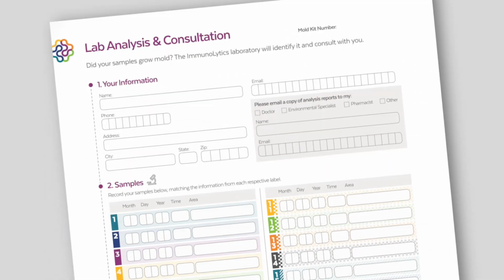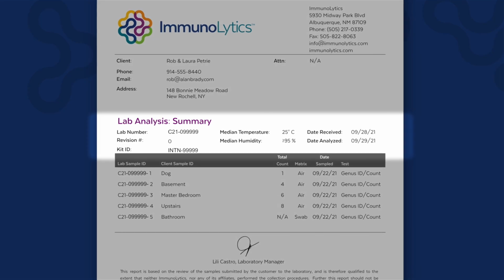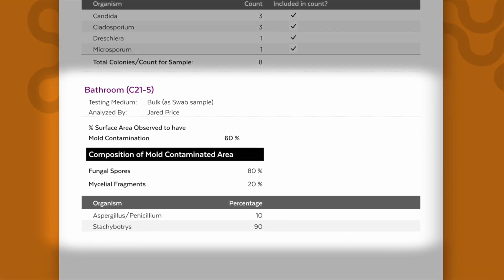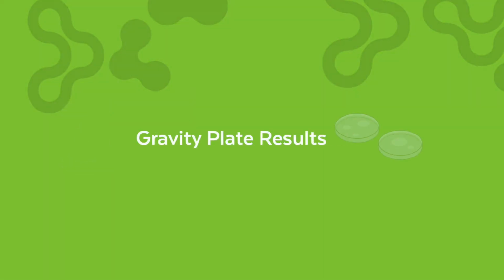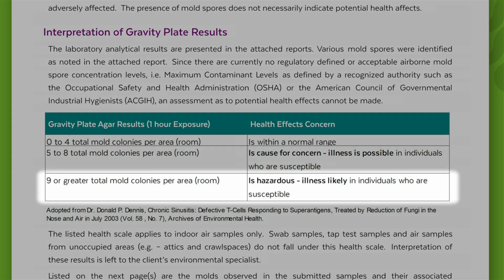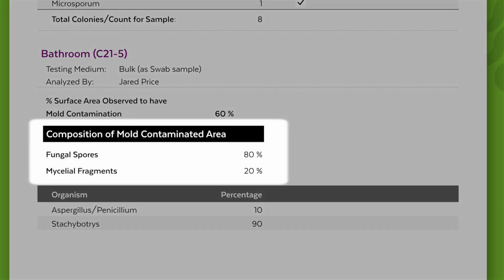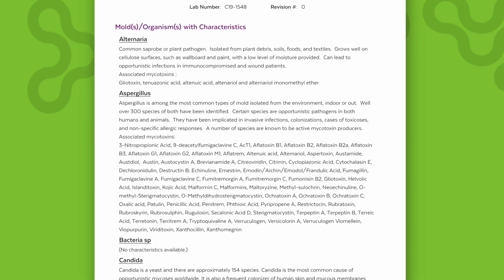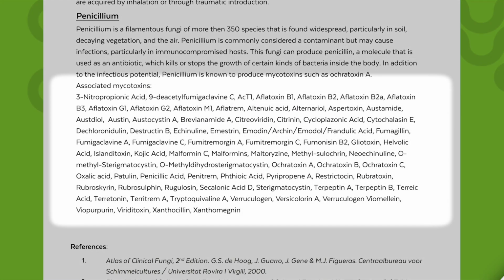Understanding The ImmunoLytics Lab Report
Learn how to understand the results of your mold test from the ImmunoLytics Laboratory.

00:00 - Start
00:36 - Getting your Report
01:01 - 1. Cover & Summary Page
01:21 - 2. Sample Details
01:52 - 2.1 Swap Sample Details
02:34 - 3. Interpretations of Results
03:03 - 3.1 Reading the Health Scale
03:49 - 3.2 Interpreting Swap (Bulk) Samples
04:48 - 4. Found Mold Details
05:29 - 4.1 Associated Mycotoxins
05:51 - 5. Next Steps - Consultation